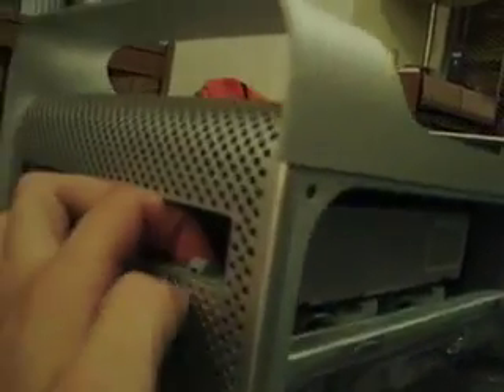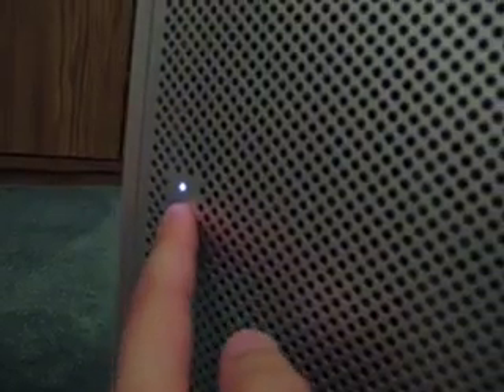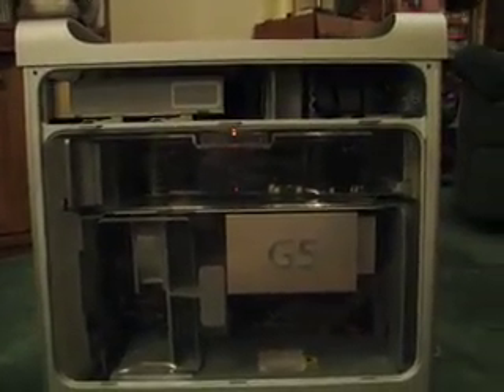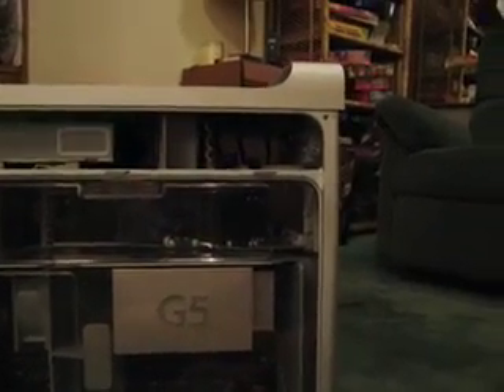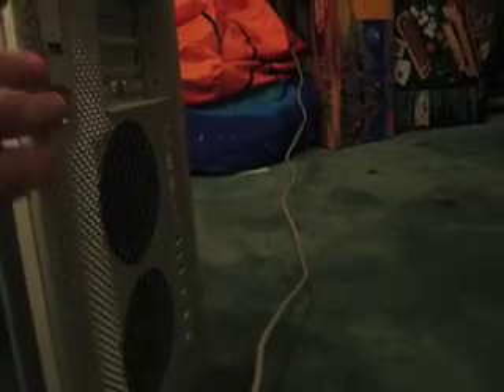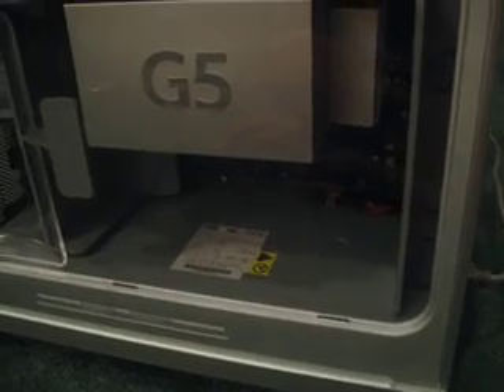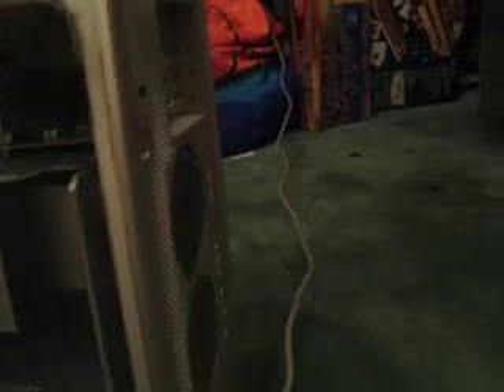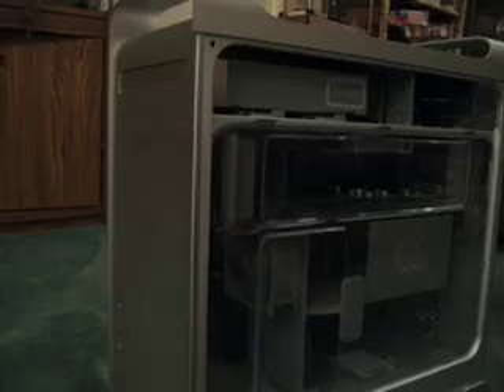Help me with my Powermac G5!!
**NOTE** I have since sold the computer, but I'll leave the video up for people having similar problems to use as a reference.  Maybe someone can benefit from the comments posted.  Thanks to you who have posted comments.

My Powermac G5 does not work... This video helps show what happens, or better yet, what doesn't happen when I try to use it.  Know whats wrong??  Let me know!